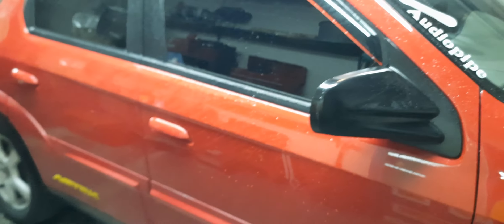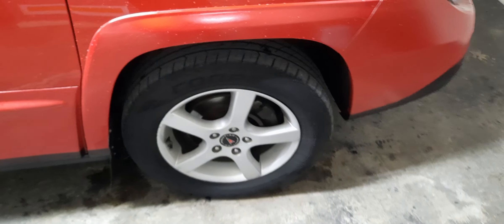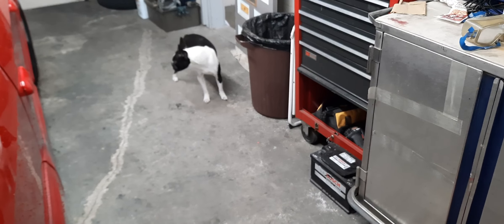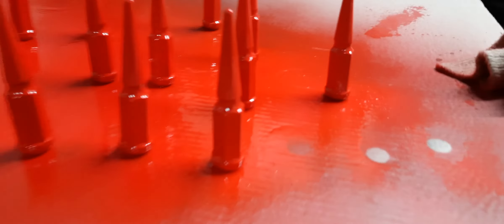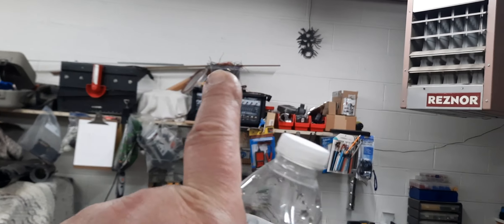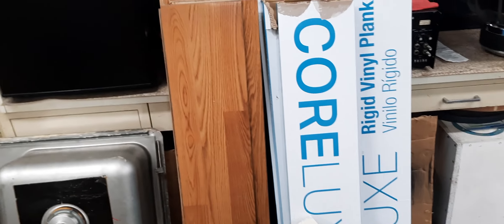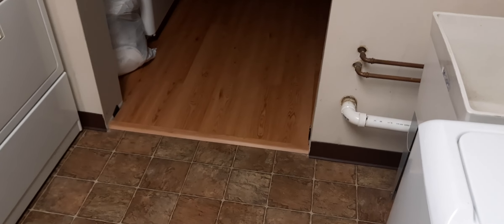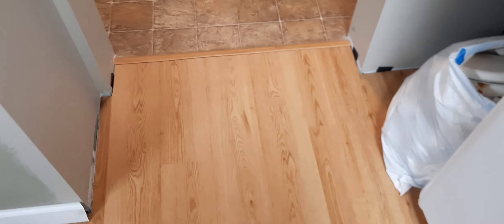Another clear coat and new threshold replaced on floor. (clean up)